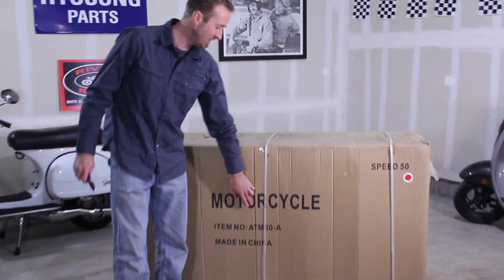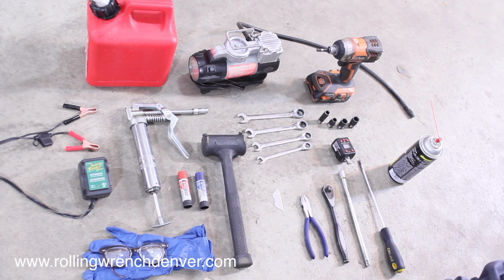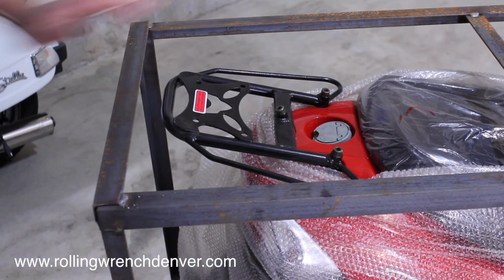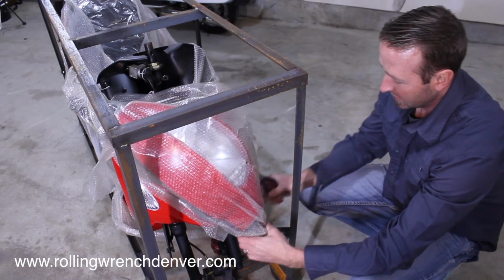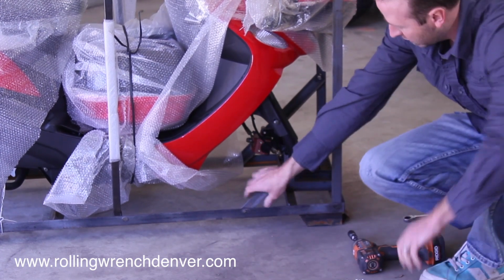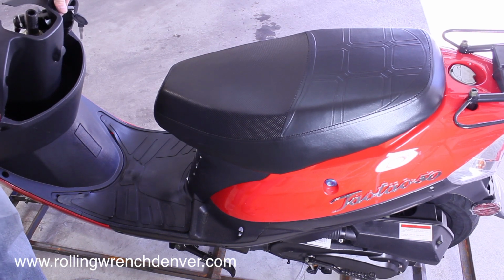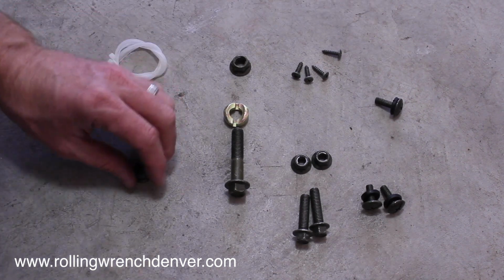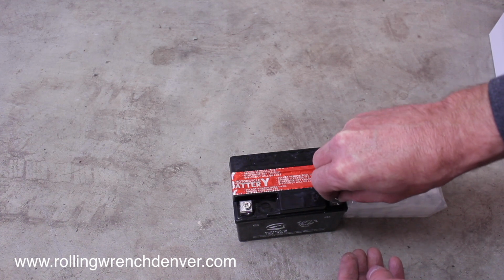Everything you need to know about a chinese scooter PREVIEW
if you are looking for a single video to learn about your Chinese scooter, here ya go! This video is packed full of valuable information from 17 years of professional experience. We promise this will be the best few dollars ever spent on your scoot! This video will apply to all Chinese scooters no matter the brand or size. even if your scooter is already put together you will get a lot out of the 1 hour video.